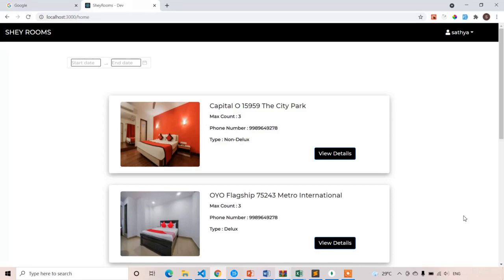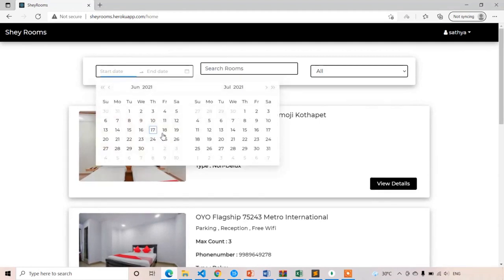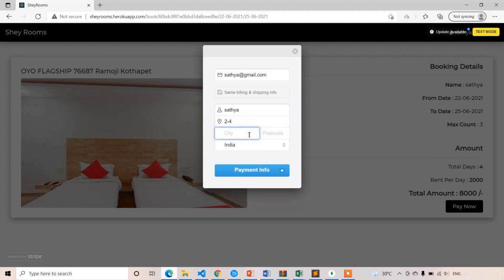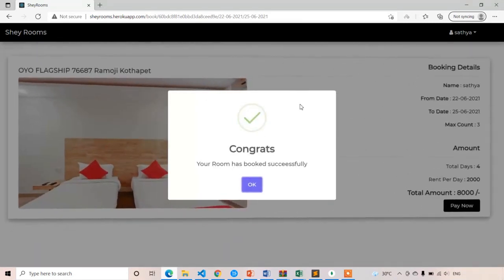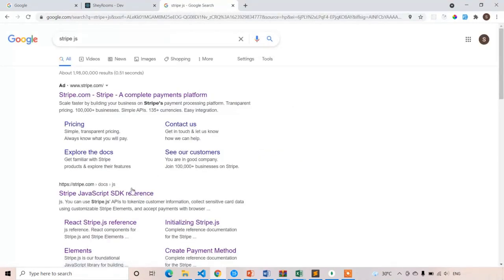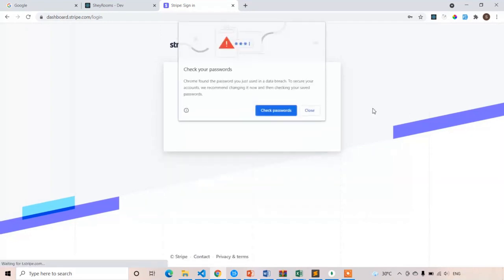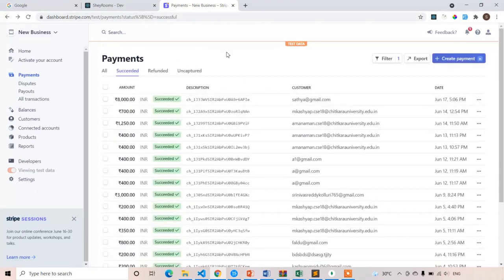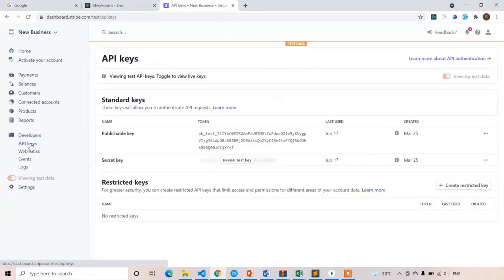#22 Payment Demo - Full Stack Hotel Booking System React 2022-Premium Course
Nextcode.one